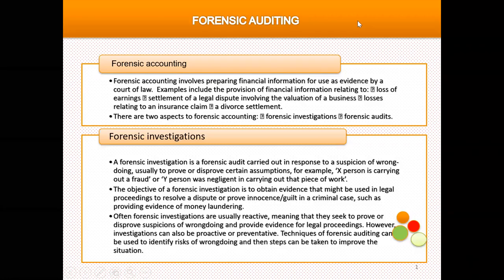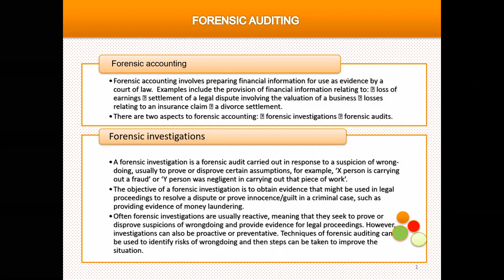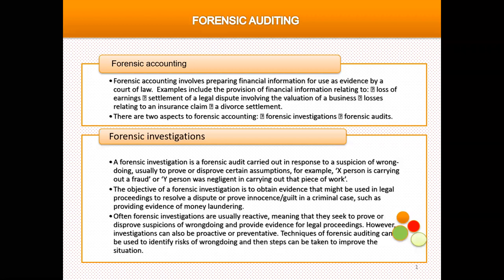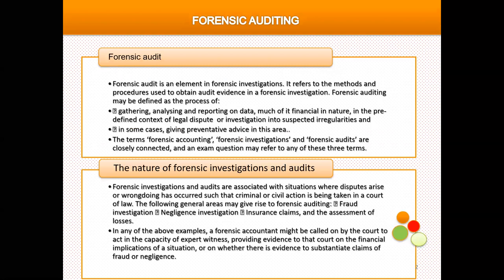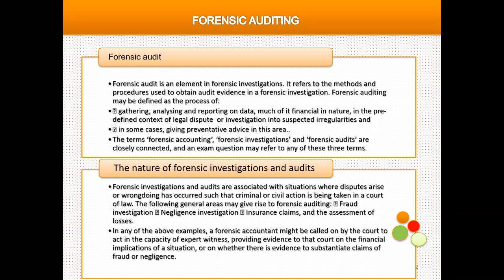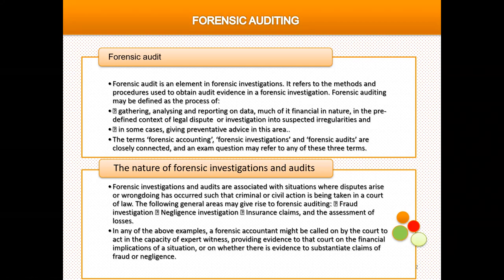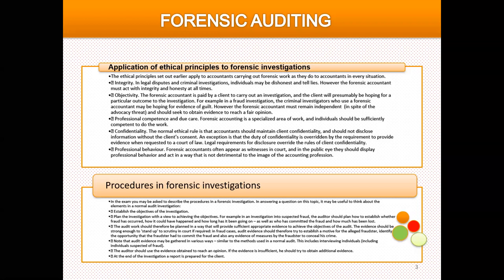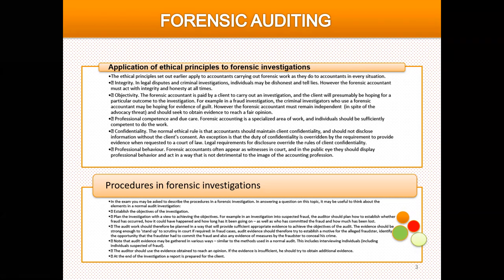Audit and Assurance: Forensic Audits and Internal Audits - ICAG I ACCA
In this lecture, we discuss Forensic Audits and Internal Audits. Understanding this is key to passing your exam.

The ICAG, ACCA and CIMA exams require your financial understanding of these key accounting and strategic concepts. To pass your exam, please go through this lecture very carefully as it will greatly help your appreciation of the subject. When it comes to all things related to accounting, this is the youtube channel you need.